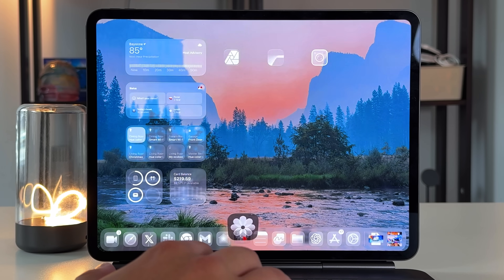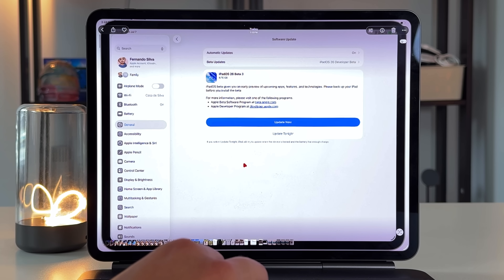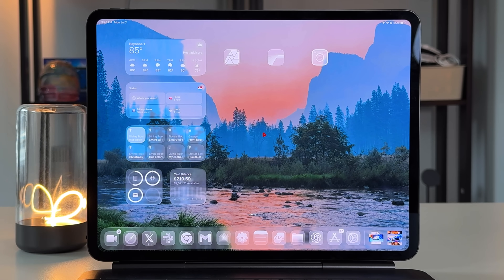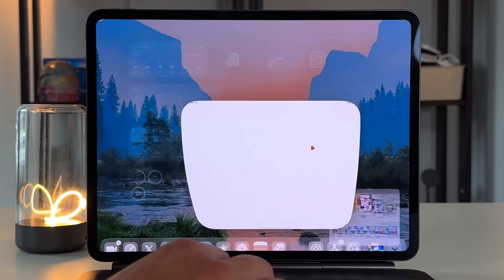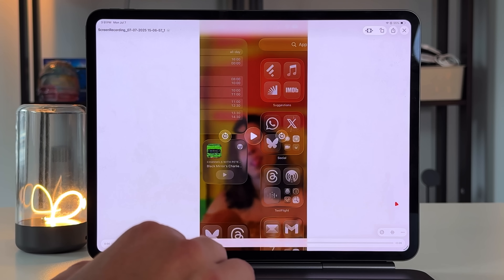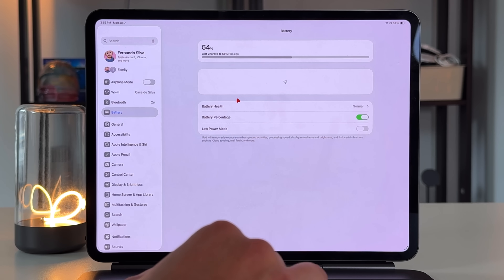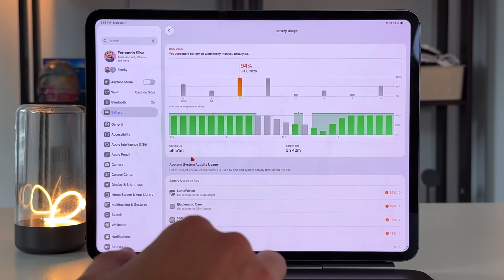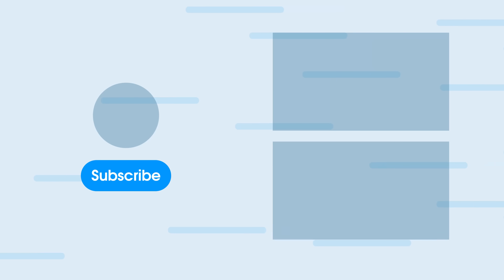iPadOS 26 Beta 3 - Is Apple Backtracking? | Top Features and Changes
iPadOS 26 Beta 3 is finally here, and Apple is addressing bugs while quietly tweaking some of the biggest visual changes introduced this year. But is Apple backtracking on Liquid Glass? Let’s dive into what’s new, what’s fixed, and how Beta 3 performs on the latest iPad Pro M4.

⚡ Running iPadOS 26? Let me know how your experience has been so far down below!

👇 FULL BREAKDOWN with Chapters & Time Stamps:

Chapters:
00:00 - iPadOS 26 Beta 3 is Out! Initial thoughts & device used
00:18 - Subscribe for more updates & share your iPadOS experience
00:37 - Update size details (~8.7GB for iPad, ~10GB for iPhone)
01:12 - Build number & what it means for Public Beta release
01:52 - New lock screen wallpaper hues: Sky, Halo, Ruby
02:10 - Dock fixes: Big icons fit properly; iOS dock finally centers
02:47 - Files app update: Easier access to playback speed & text options
03:20 - Mac-style mouse locator now on iPad (shake to enlarge cursor)
04:11 - Liquid Glass changes: Less transparent, Apple backtracking?
04:45 - Suggestion for adjustable transparency scale
05:01 - Major bug fixes
06:33 - Battery life breakdown with Beta 3
07:11 - Expected real-world battery life with final version
07:28 - Final thoughts: Beta 3 stabilizes iPadOS, but more to come